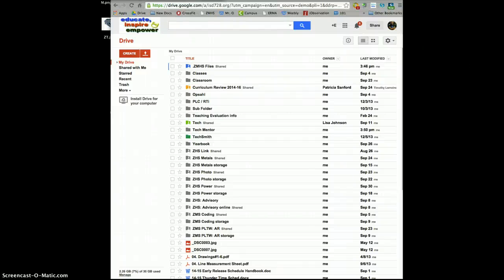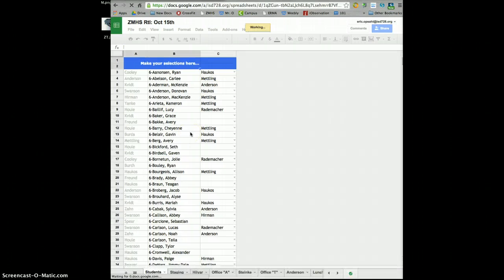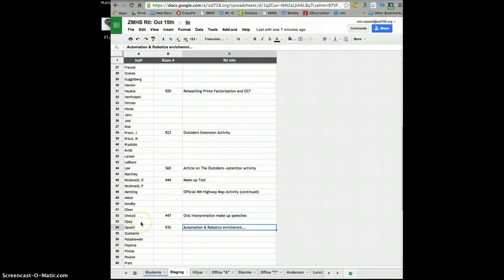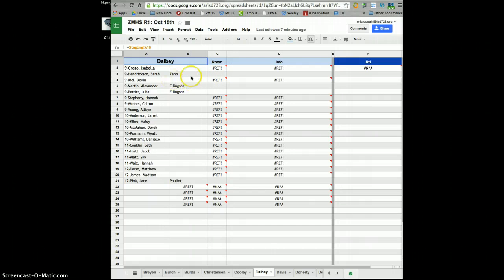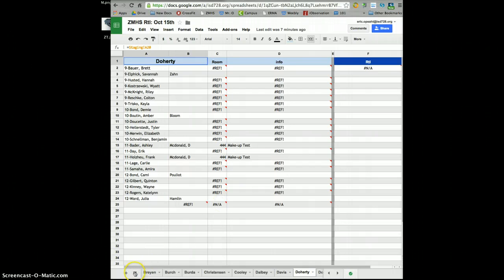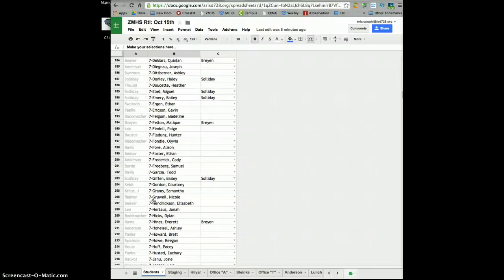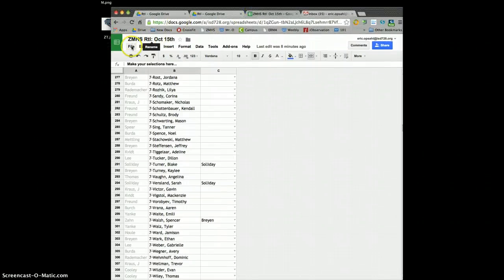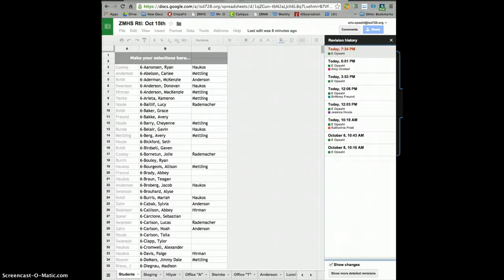RtI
reminder to enter in room info